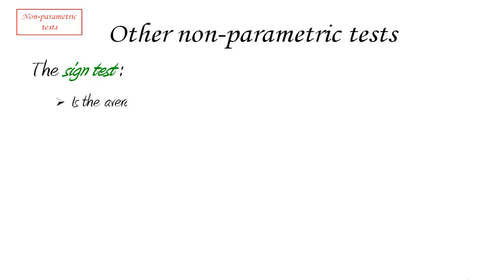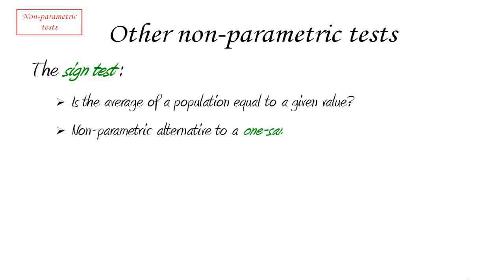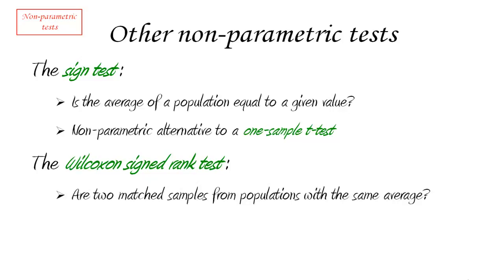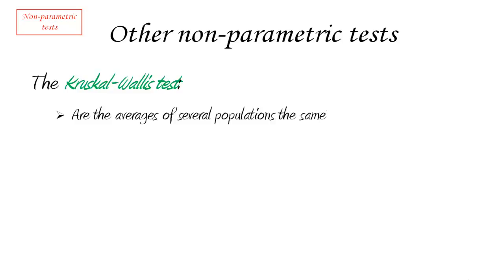304 W9 Non parametric tests 3